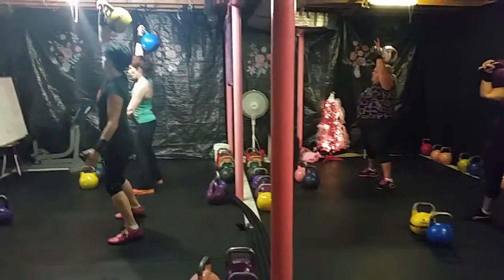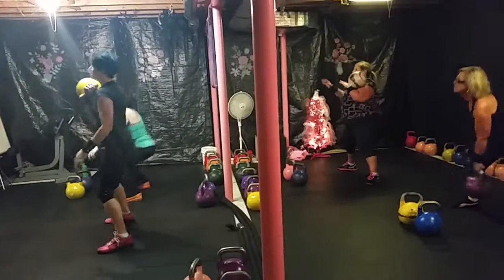Kettlebell Compounds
Swing/highpull/clean/press/squat/snatch